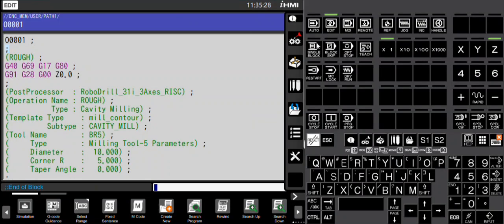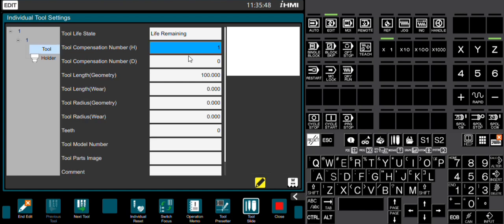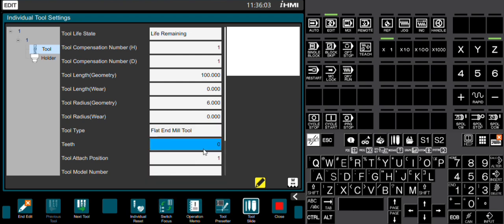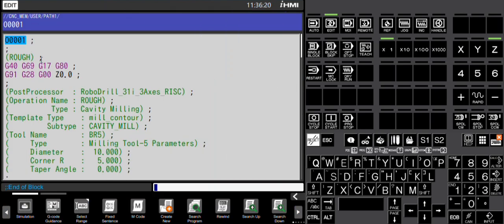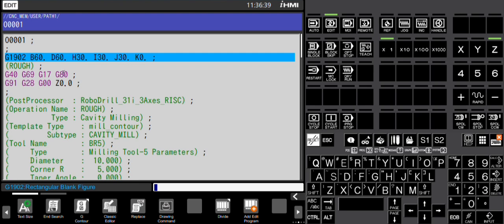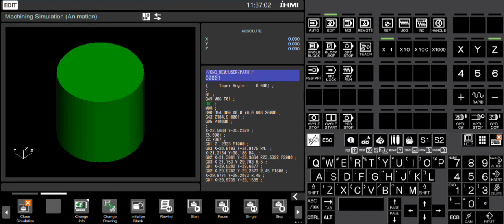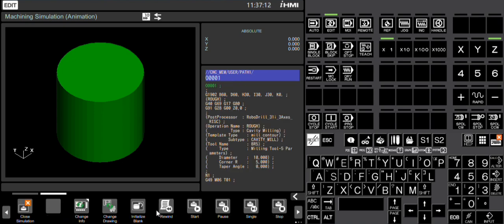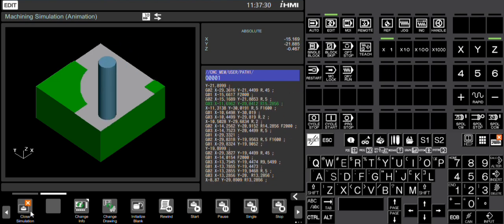3D Simulation of Program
Visualize your machining process with this FANUC tutorial on viewing the 3D toolpath of a program. Learn how to simulate tool movement, understand machining sequences, and verify program accuracy before execution, helping you reduce errors and improve overall productivity.

Since 1992, we have been inspiring industrial automation solutions experts to shape India’s manufacturing landscape with world-class CNCs, Industrial Robots, ROBOMACHINE (VMC Machine ROBODRILL, Wire cut EDM Machine ROBOCUT,  Electric Injection Molding Machine ROBOSHOT), Industrial IoT, Services, and FANUC Academy.

Here, you’ll find:
- Product demos & live applications
- Customer success stories
- Training & learning through automation courses
- Industry insights into industrial automation services

Ltd. is powering the future of smart manufacturing in India and beyond.